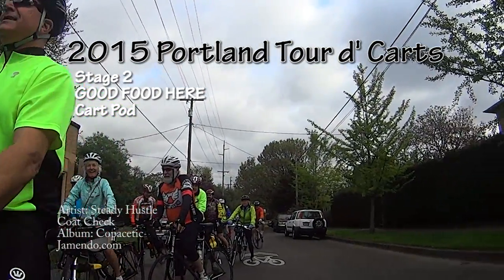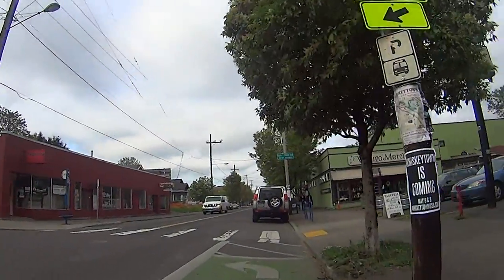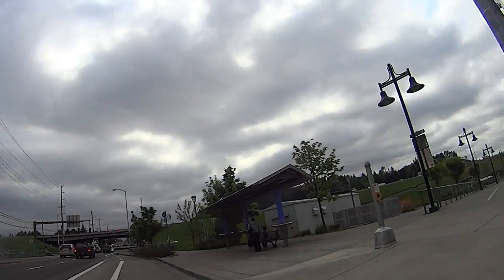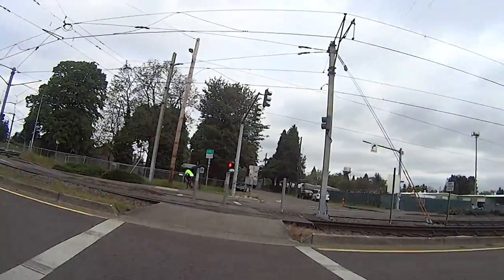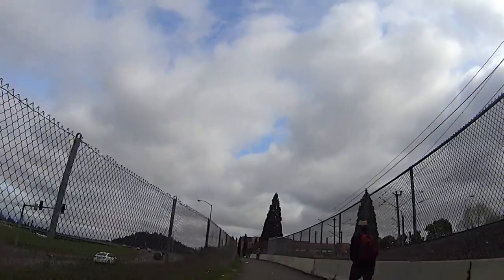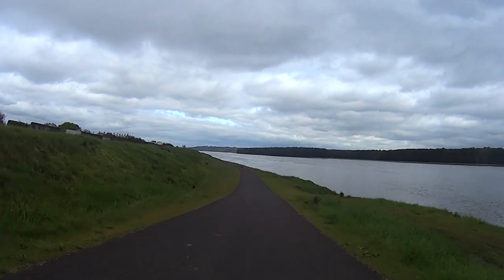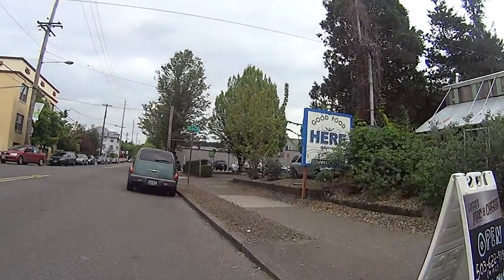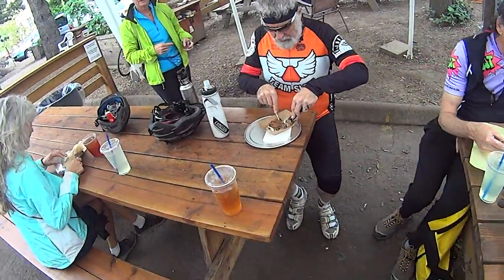2015 Portland Tour d' Carts - Stage 2 Good Food Here Cart Pod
It's sad when a Portland institution disappears.  That's exactly what's happening to the GFH pod.  Enjoy it while you can, because as of this writing the GFH pod is closing at the end of 2015.  The second stage of the Go The Distance Bicycle Club's Tour d' Carts started and ended at GFH.  The route wended through SE and NE Portland neighborhoods, including Montavilla, Maywood Park, Concordia, Hollywood and Laurelhurst.  This easy, relatively flat route included stints on the I-205 bike path and the Marine Drive Bike Path.

By the way, I have no relationship whatsoever with anyone associated with Good Food Here Food Cart Pod.  There's no compensaton or communication.  I just like to eat there.